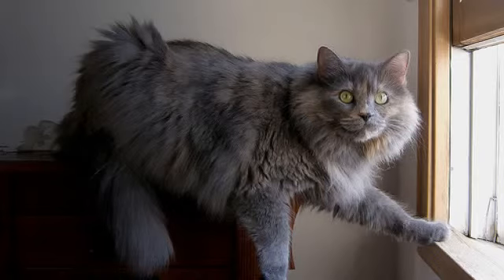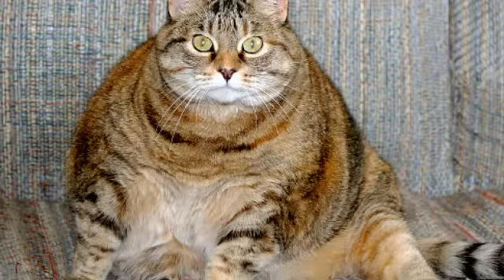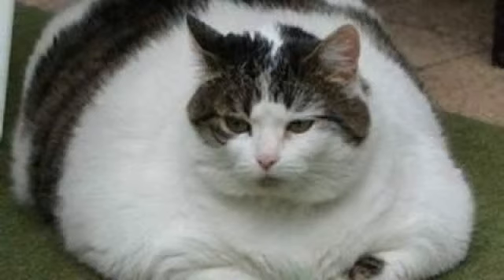Hills Diabetic Cat Food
Looking for diabetic cat food?
The health of your cat is very important and becomes even more of a challenge when your feline friend is diagnosed with diabetes.
one way to help your cat reach a more healthy and stable life is to feed them food that has been specifically formulated for their special needs.
A couple important factors are Low carb calories . Less than 10 percent is ideal.
No dry food, again to high in carbs as well as cat food with gravy, a definte No NO
Let us help you find the best Diabetic Cat Food by visintg the link below in the description
once there just enter the term,  diabetic cat food in the search box and check out the different options available.
Click the link below and  and we wish only the best for you and your cat